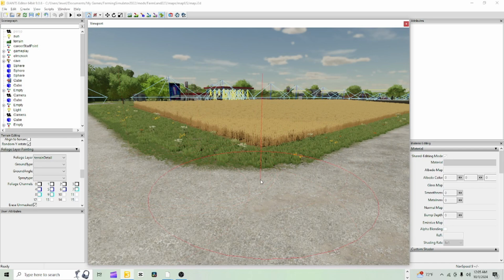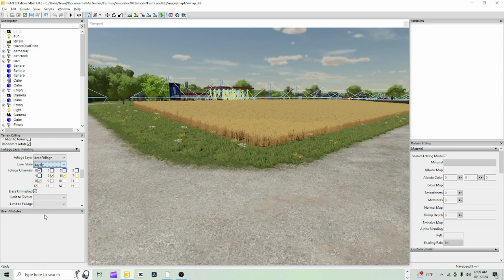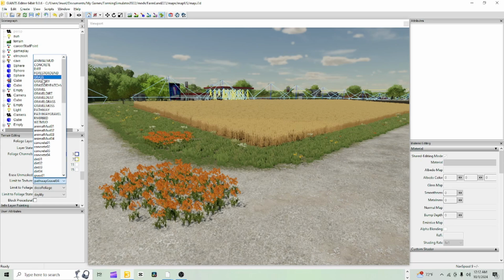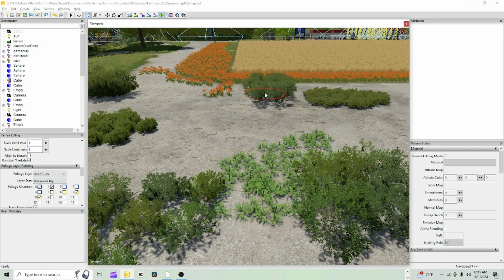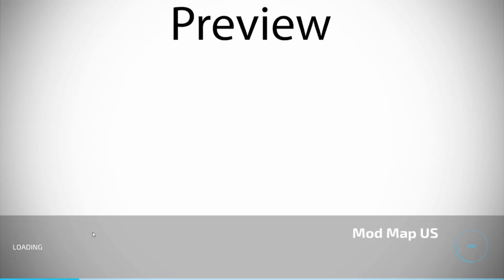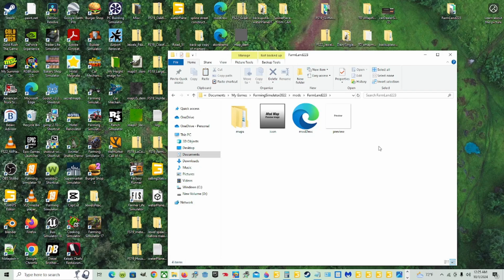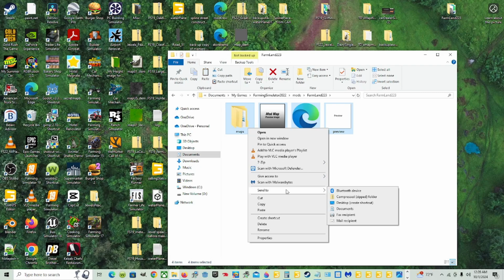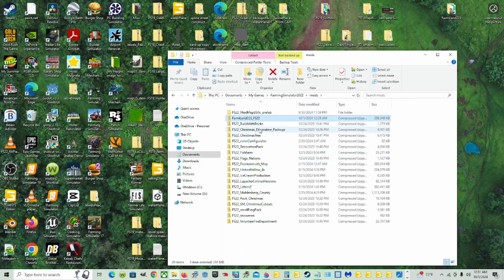Giants Editor | How To Paint Down Foliage Layer To See It In Game FS22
On this episode, I show you how to paint down foliage layer to see it in game.